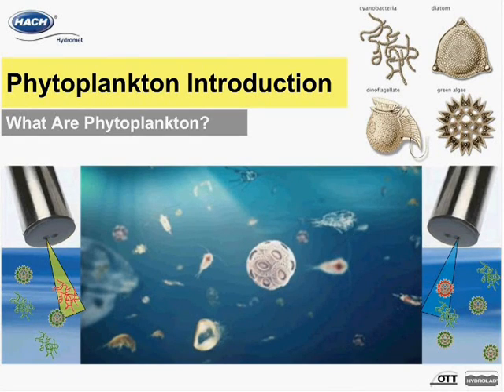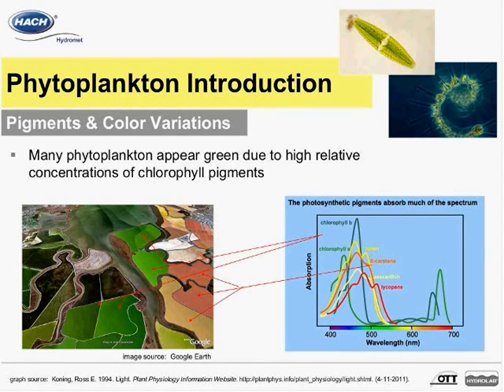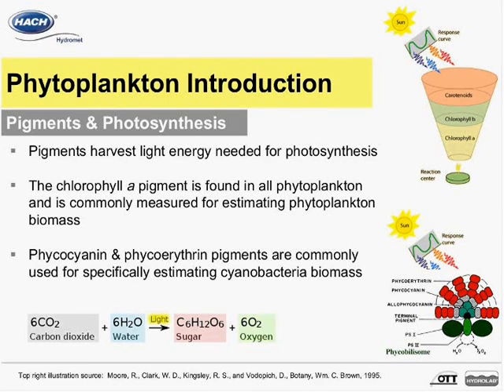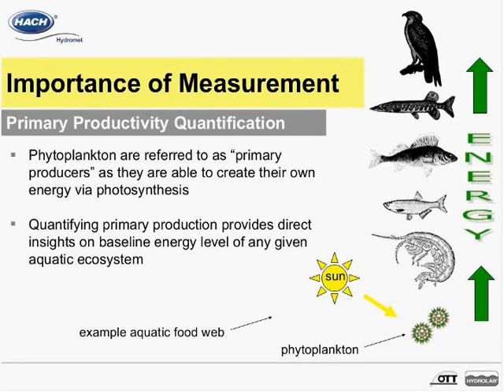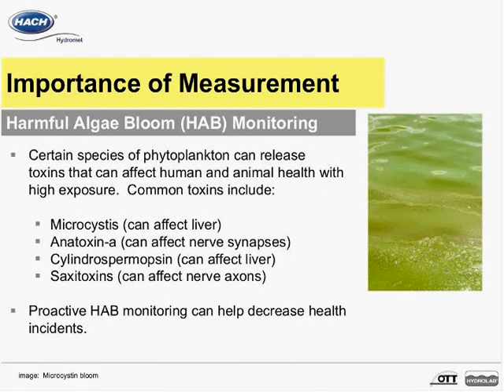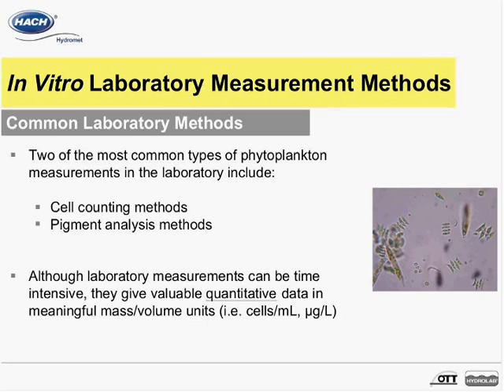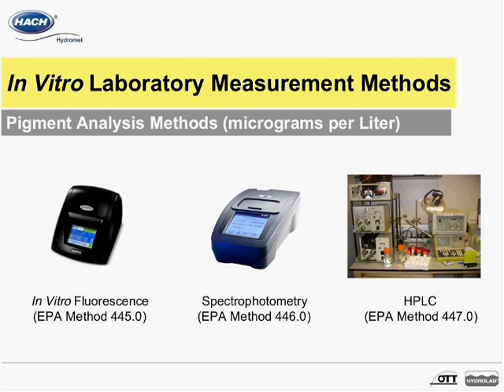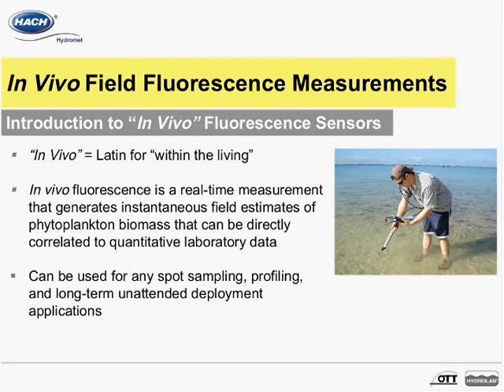Hydrolab Fluorescence Webinar Part 1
Phytoplankton measurement is key for understanding the health of an aquatic ecosystem in both freshwater and saltwater environments. Using submersible fluorescence sensors to monitor phytoplankton levels is a viable long term solution for doing so.

Topics covered:

- Importance of phytoplankton measurement
- Introduction to fluorescence
- Measurement technologies available
- Measurement variables and best practices
- Hydrolab offerings